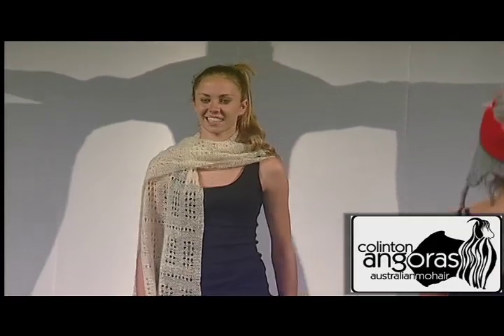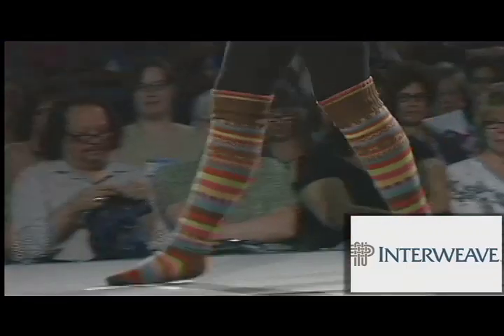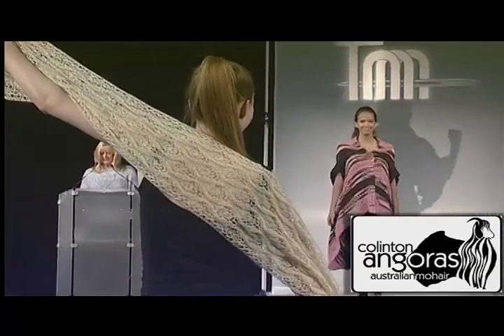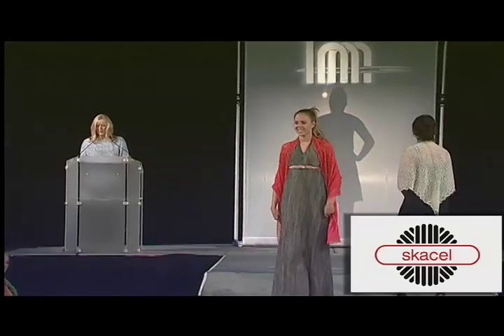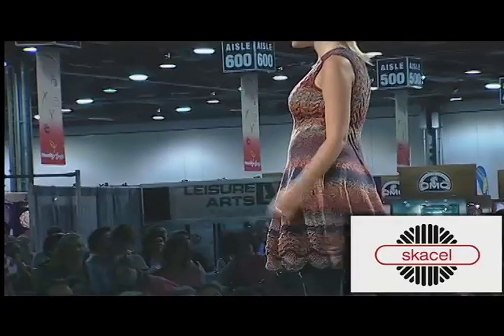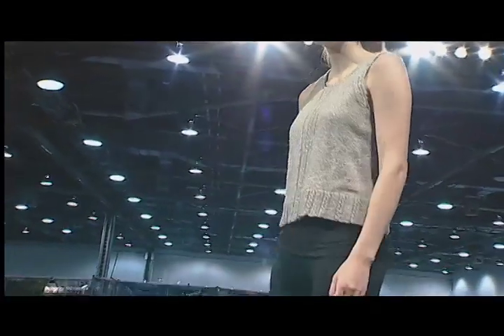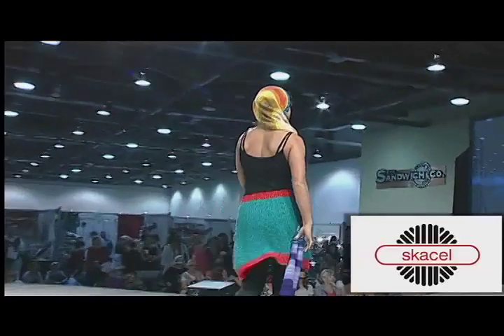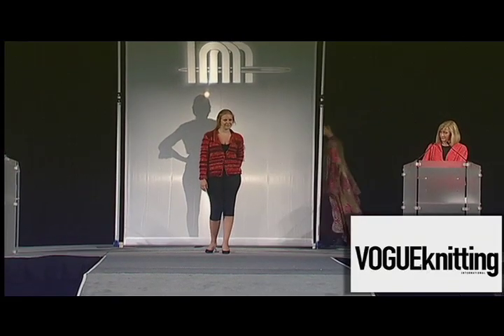Yarn Group Fall/Winter Fashions 2011: Accessores, Dresses and Sweater Sets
Accessories
32.VARSITY FLAP HAT designed by Heather McFadygen and Briggs & Little Woolen Mills in Atlantic 3-ply
33. CURLEW WRAP designed by Lois Young with Colington Angora Co., in 2000 Lace Weight Mohair
34. CABLE SURPRISE SHAWL designed by Stephanie Jezierski with Red Barn Yarn, in Bulky
35. SAVANNAH BAG from Lantern Moon
36. THIGH HIGH STRIPES designed by Deborah Newton with Interweave, in Classic Elite Alpaca, found in Sock Knitting Master Class book by Ann Budd.
37. FUNKY SCARF designed by Heather McFadyen with Briggs & Little Woolen Mills, in Softspun
38. SQUARE DANCE WRAP designed by Deby Lake with Universal Yarns, in Gerbera Print
39. A TOUCH OF CLASS WRAP designed by Jackie E.S. with Colinton Angora Co., in 1000 Mohair
40. NEAPOLITAN WRAP designed by Florafil Design Center with the Textured Yarn Company, in Super Soft Cotton
41. MANY MOUNTAINS SHAWL designed by Michael del Vecchio with Universal Yarns, in Wisdom Poems
42. BARTON PARK designed by Jolene Treace with Colington Angora, in 2000 Lace Mohair

Dresses
43. CASHMERE ARTFELT DRESS AND GIOVANNINA STOLE designed by Franklin Habit with Skacel using the Artfelt technique and cashmere roving
44. CHERIE DRESS designed by Melissa Leapman with Yarn Sisters/Zealana, Willow DK
45. BEACH TO BISTRO TUNIC DRESS designed by Tammy Hildebrand for Crochet! Magazine from DRG Network, in Drops Muskat
46. SWING DRESS designed by Schoppel Wolle with Skacel,  in Schoppel Zauberwolle
47. MOHAIR BOBBLE DRESS designed Monica Hofstadter for Vogue Knitting
48. WINTER BRIDE DRESS designed by Mitsuko Kurioka with Abuelita Yarns
49. BACK LACED MOHAIR DRESS designed by Laura Zukaite for Vogue Knitting, in Artyarns Beaded Mohair and Silk

Sweater Sets
50. JASPER AND CLAY designef Jill Wolcott with Y2Knit, in Powder River Yarn
51. COMFORT LINEN SET AND NEEDLEPOINT PURSE designed by Roberta Platt and Julie Pischke, in Claudia Hand Painted Linen Sport and Fingering 55 merino/silk on 12 mesh canvas
52. SIMPLICITY SKIRT AND HAT designed by Jill Wolcott with Skacel, in Simplicity HiKoo
53. JEWEL SWEAETER SET designed by Nancy Boccuzzi with Lucci Yarn, in Luca Tape and Fancy Tape
54. GEORGIA SWEATER SET designed by Tiffany Grant with Blue Ridge Yarns, in Euroflax Linen
55. FLEECE ARTISTS MONTAGUE designed by Lynnette Meek for Vogue Knitting's Mohair competition, in Fleece Artist and Hand Maiden's Maiden Hair